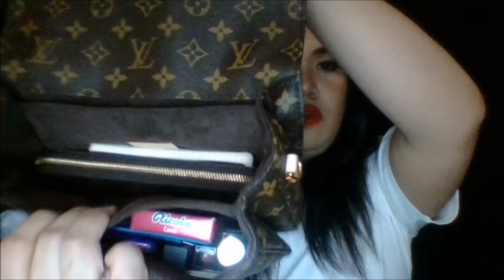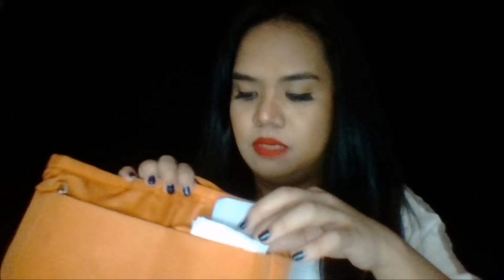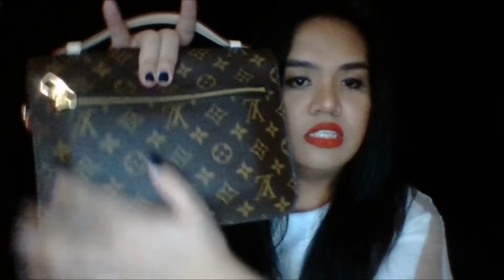How I Pack my: Louis Vuitton Pochette Metis